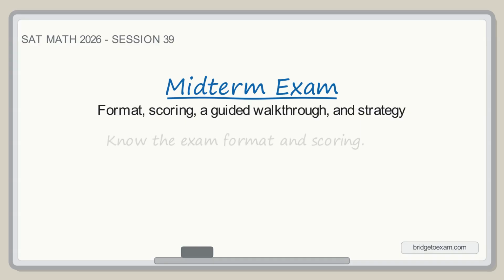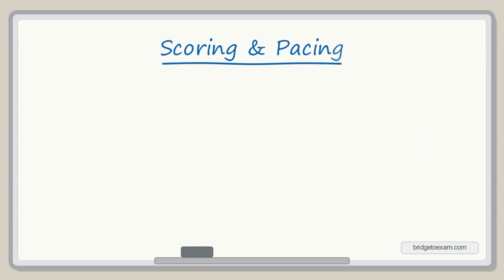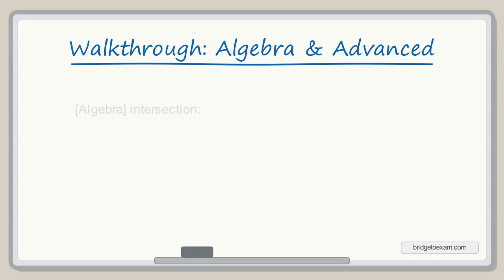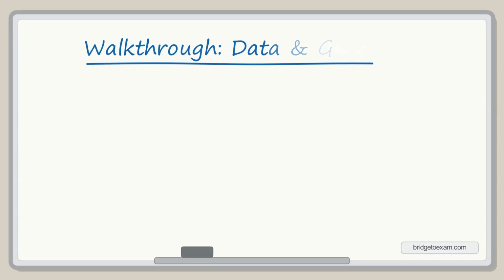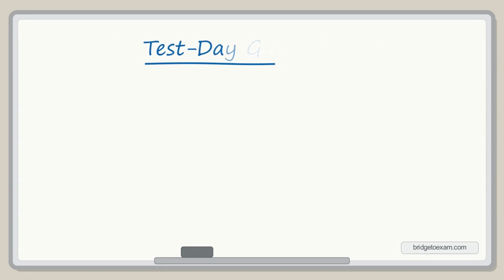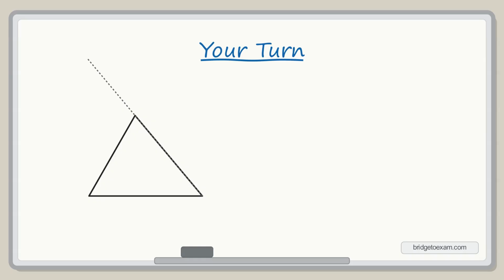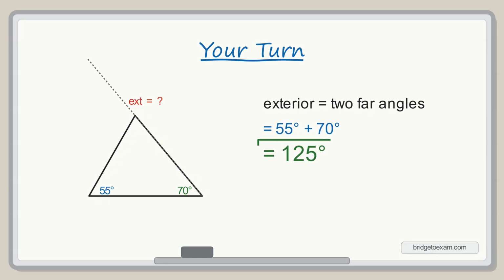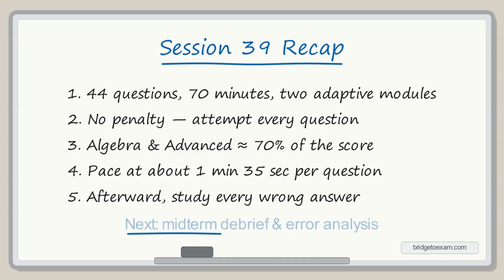SAT Math S39 Midterm Exam Format, Scoring & Strategy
Halfway through the course — time for a checkpoint. This is your Digital SAT Math midterm guide: how the section works, how it's scored, a worked problem from every domain, and a test-day game plan you can use on the real exam.

What's inside:
• Exam format: two 35-minute adaptive modules, 44 questions, 70 minutes, no penalty
• Scoring guide and the ~1 min 35 sec per-question pace
• Guided walkthroughs — one problem per domain
• A five-step test-day game plan (two passes, smart flagging, no blanks)
• Practice: an exterior-angle question, midterm style

Treat it like the real thing: no notes, one question at a time, then study every explanation.